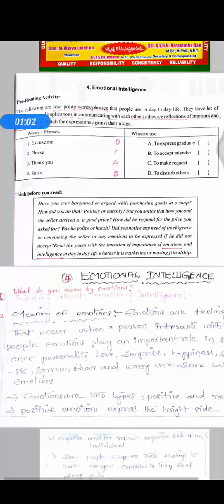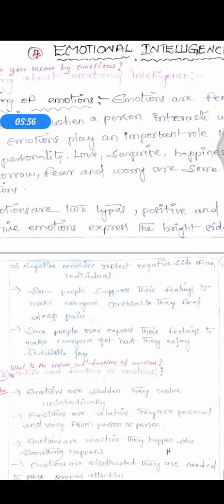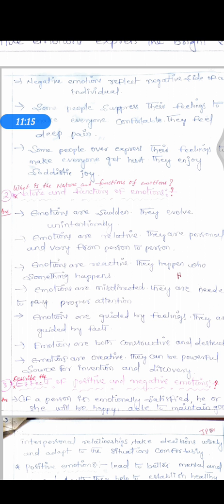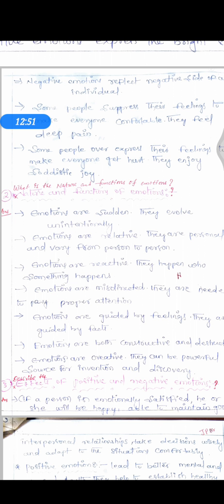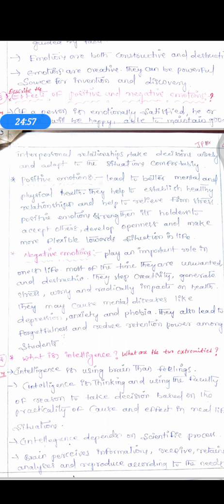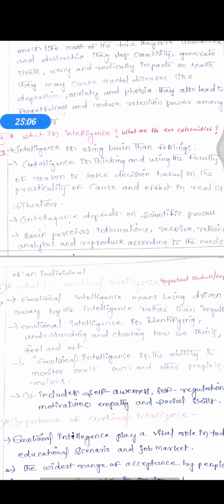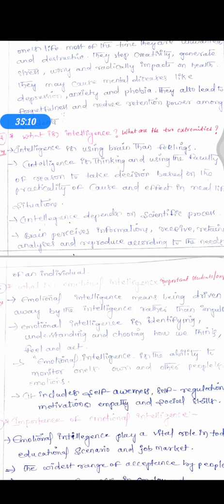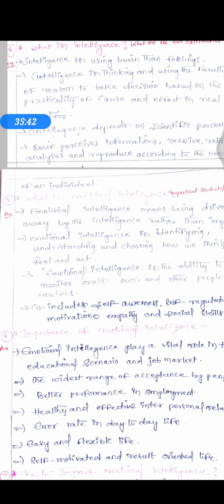2nd B.Sc/B.A/B.com/4th sem/CSS-3/Unit-1/Part-5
Classes by JP sir